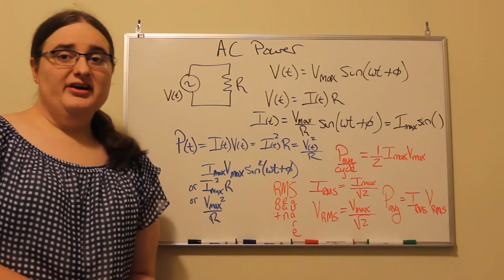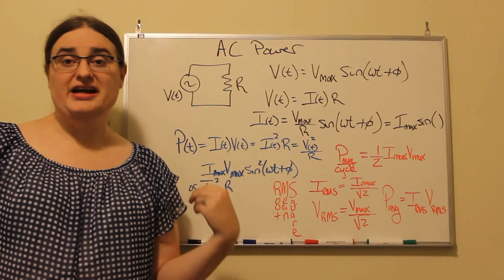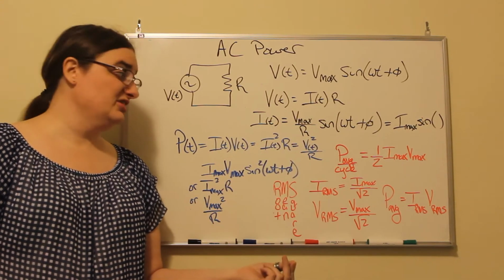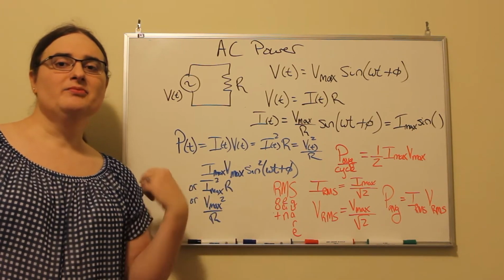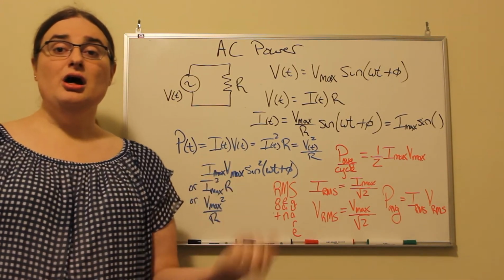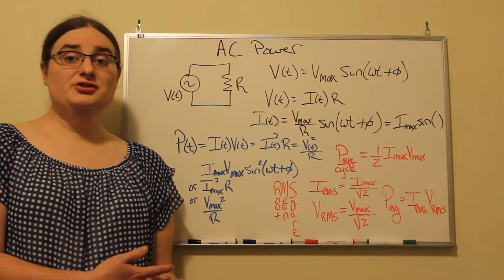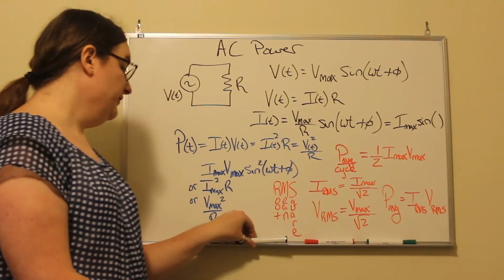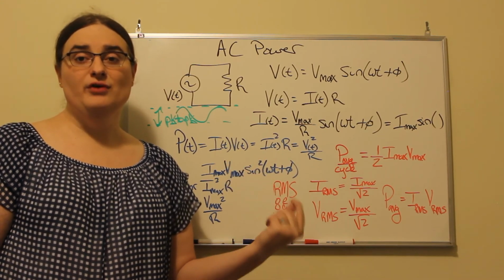Resistors and AC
In this video, I discuss the behavior of resistors when connected to a sinusoidal voltage source.